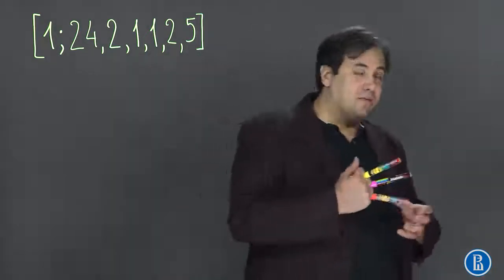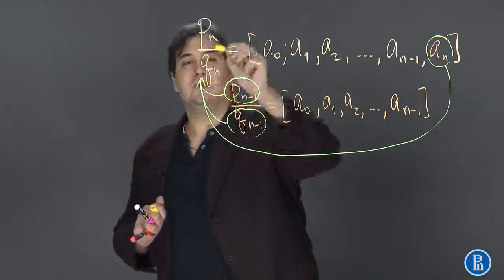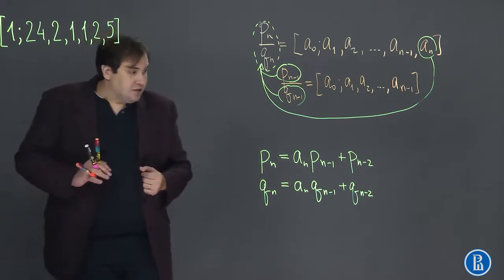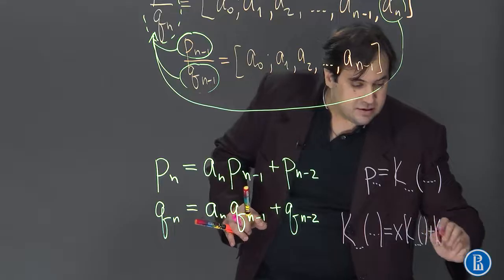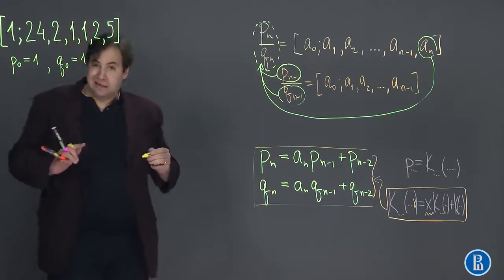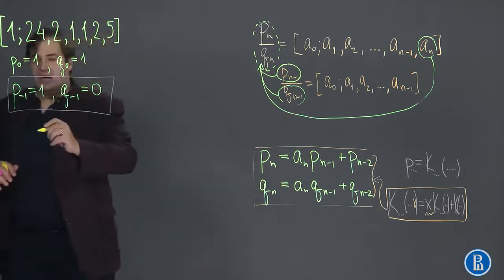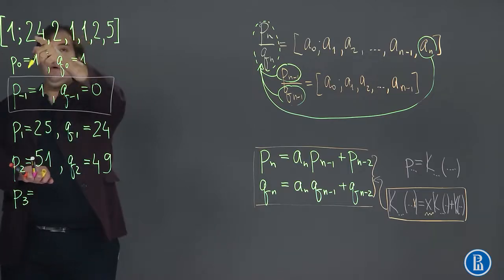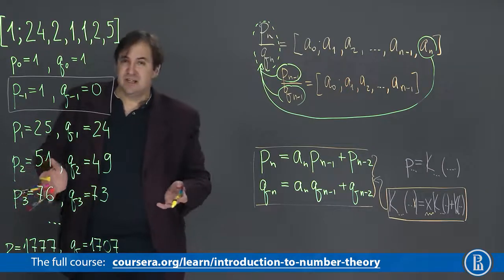iNT 07 02 Recurrent Relations for Convergents of a Continued Fraction